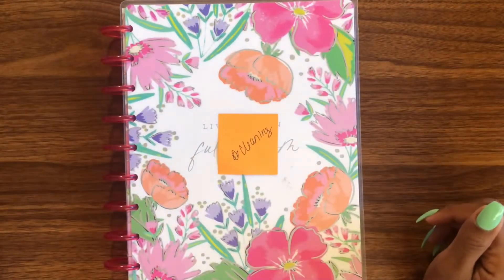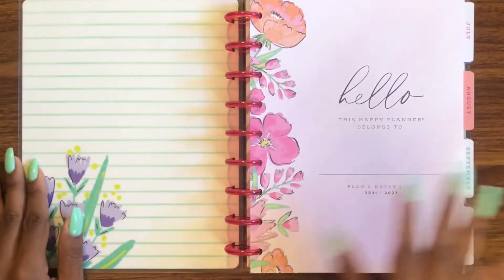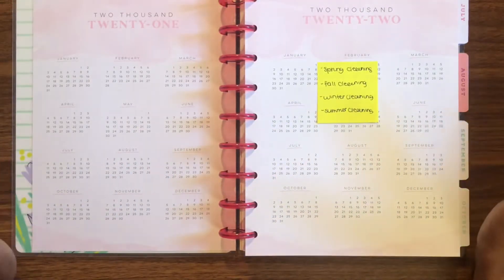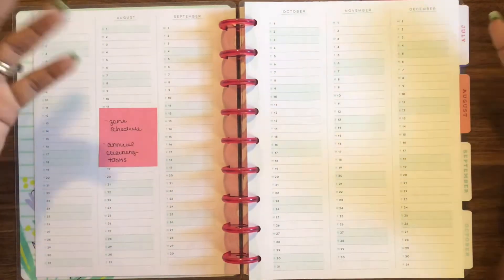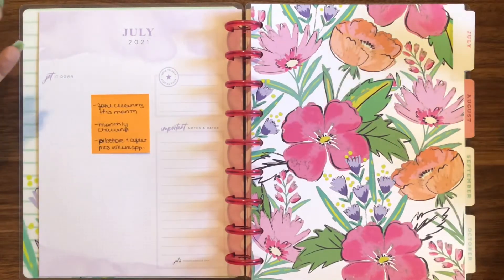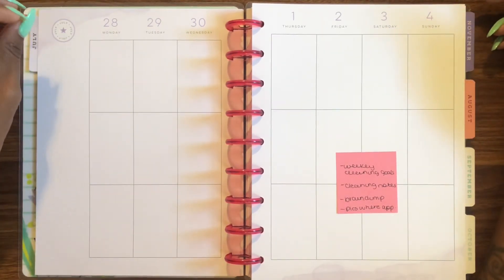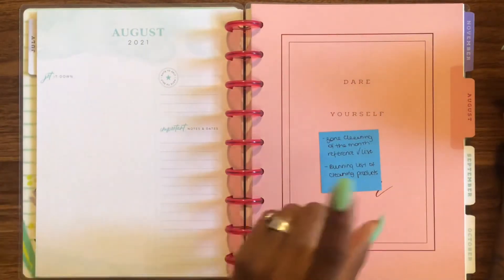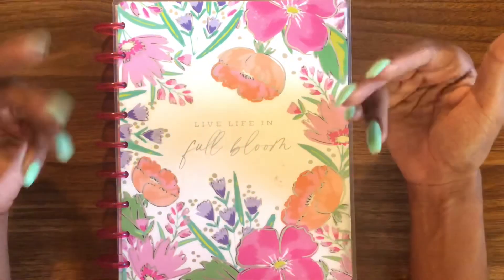Cleaning Planner Setup | Talk Through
Welcome back to the Planner Setup series! This is my current setup for my Cleaning Planner.

Do you use a Cleaning Planner? If so, what is your set up like?

Also if you enjoy the video a 👍🏽 would be greatly appreciated!!